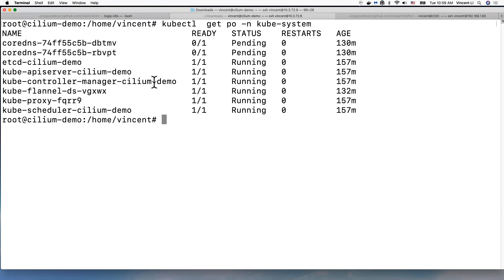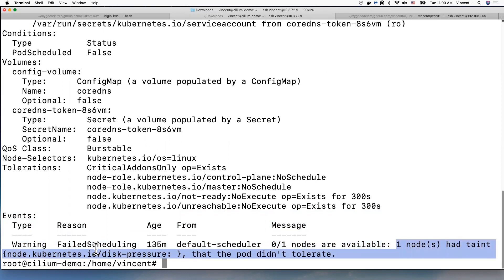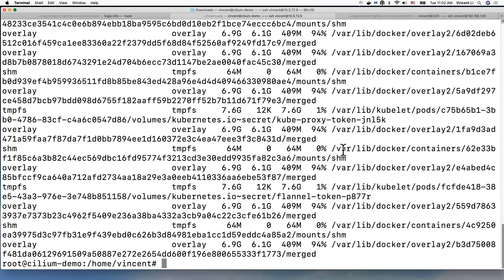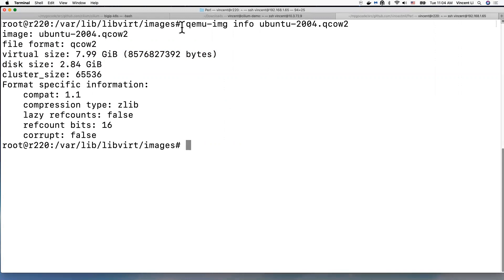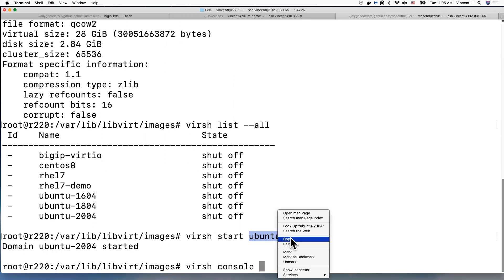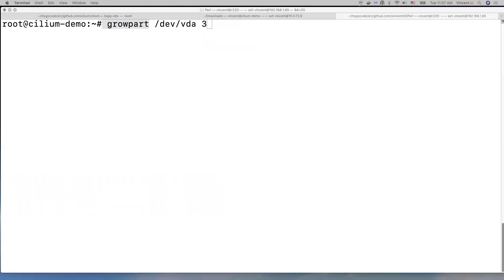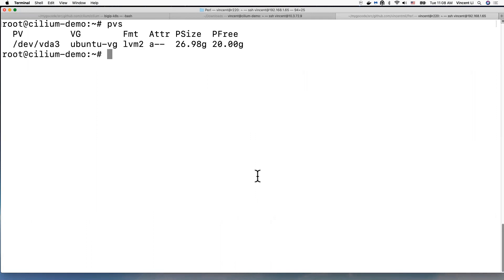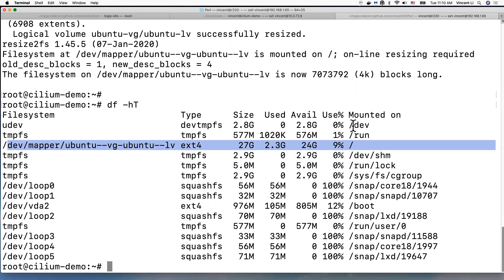Kubernetes Node disk-pressure - 10 steps to Increase VM partition size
While trying to setup Kubernetes cluster with kubeadm for Cilium demo, the coredns pod stuck in pending status and reason being disk under pressure due to limited VM disk space, thus a quick demo to increase VM disk and partition

1,query the VM image info:
qemu-img info ubuntu-2004.qcow2

2,increase the VM disk size:
qemu-img resize ubuntu-2004.qcow2 +20G

3,start the VM:
list the block size:
  lsblk
4,grow the partition:
  growpart /dev/vda 3

5 resize the pv
   pvresize /dev/vda3

6 pvs (display physical volume size)

 7 vgs (display the virtual group size)

 8 extend the logical volume partition size
 lvextend -r -l +100%FREE /dev/mapper/ubuntu--vg-ubuntu--lv

 9 resize the file system (seems not needed here)
 resize2fs /dev/mapper/ubuntu--vg-ubuntu--lv

 10 check the result
 df -hT